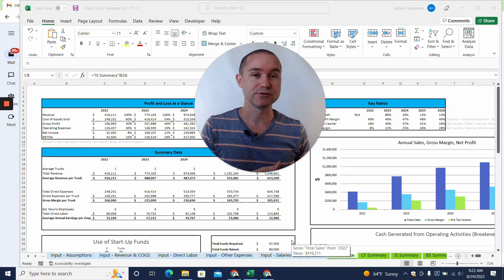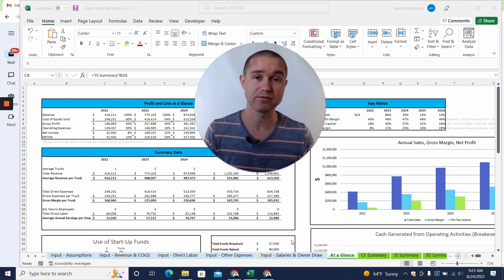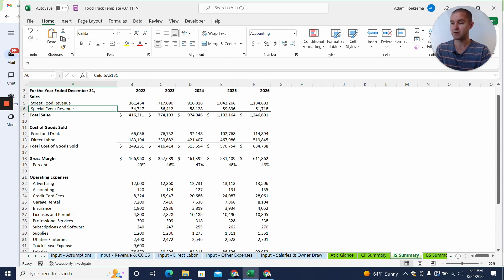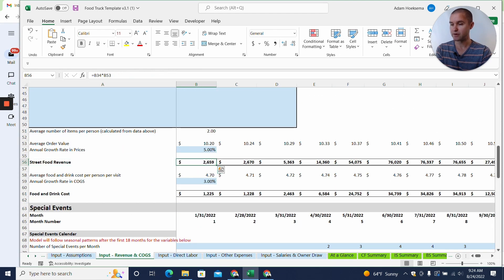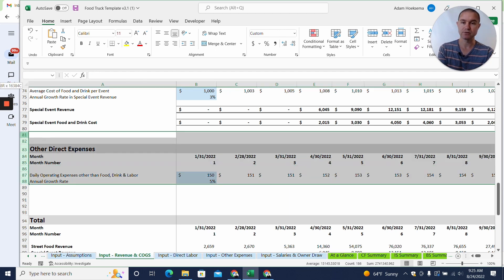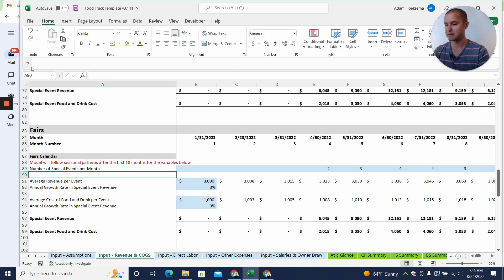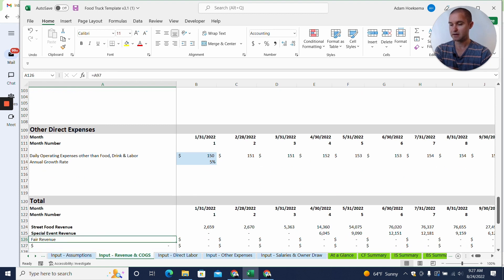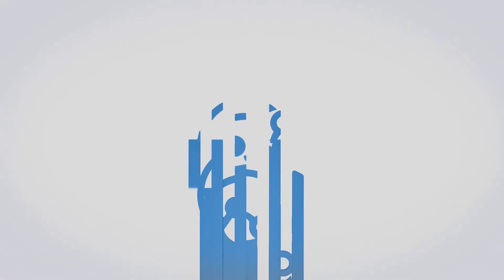How to add Revenue Sources to a ProjectionHub Financial Projection Template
Learn how to easily add additional revenue sources to a ProjectionHub financial projection template by watching this short guide. This is a common request when a template user may wish to make a slight modification on their own!

ProjectionHub has helped more than 50,000 founders and entrepreneurs to create financial projections so they can raise investment, apply for loans, and plan for expansions/growth. From budget-friendly DIY financial projection tools to high-touch custom consulting with a CPA expert, ProjectionHub has the financial forecasting solutions for your business